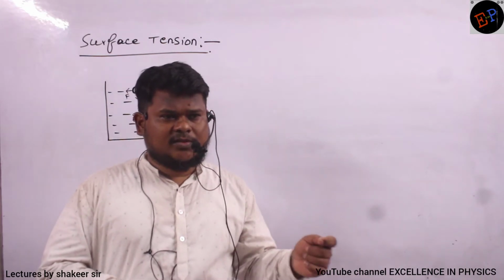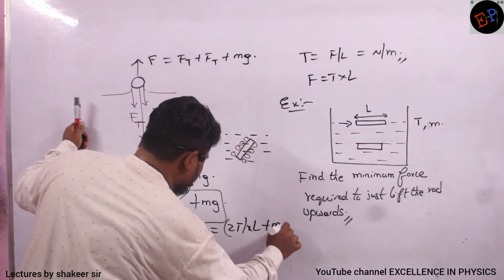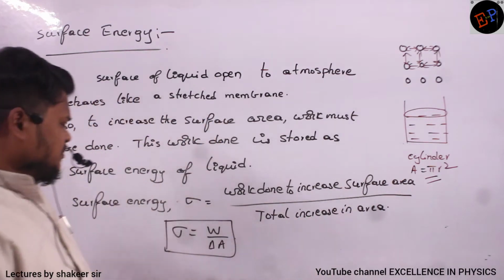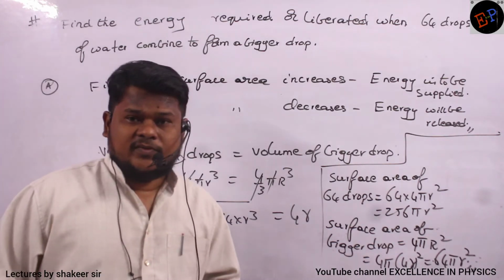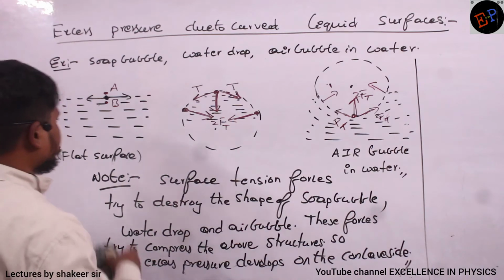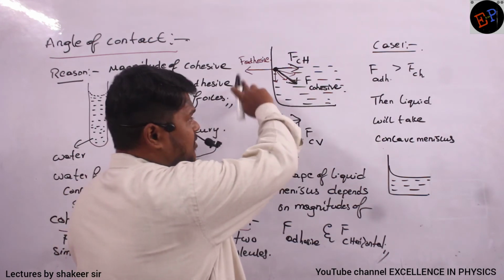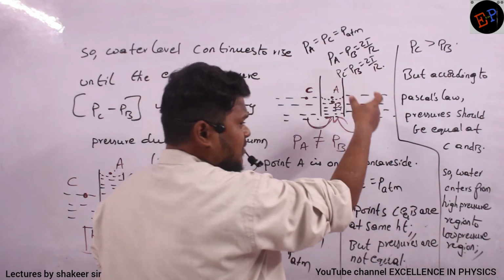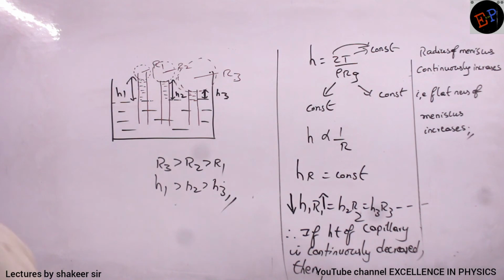L-5//SURFACE TENSION//FLUID MECHANICS//COMPLETE LECTURE//NEET SERIES.